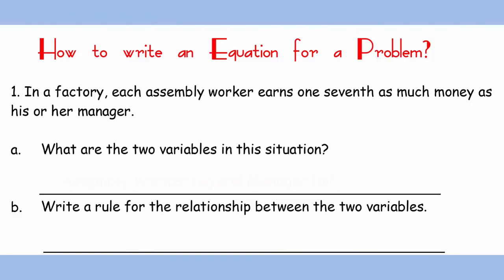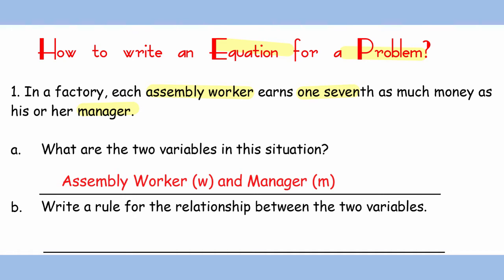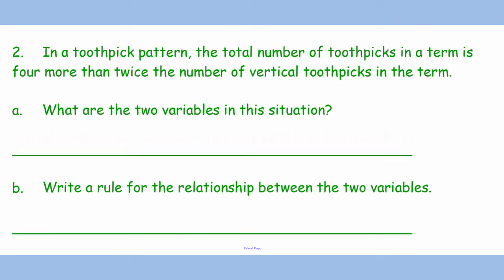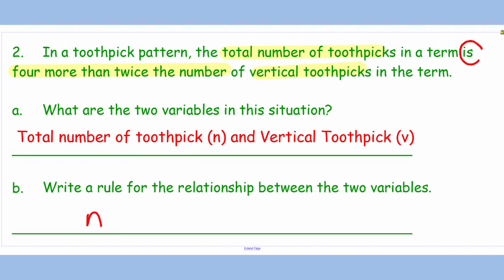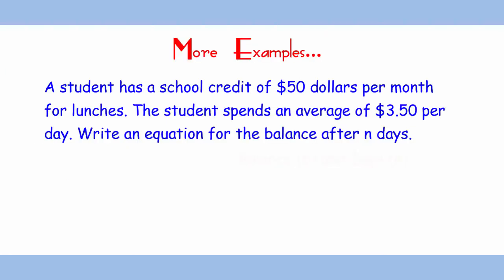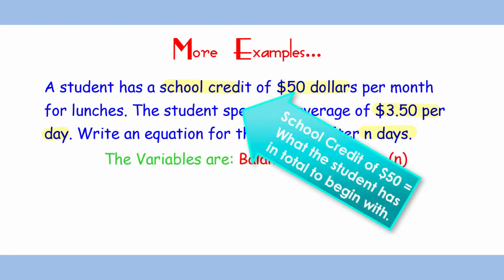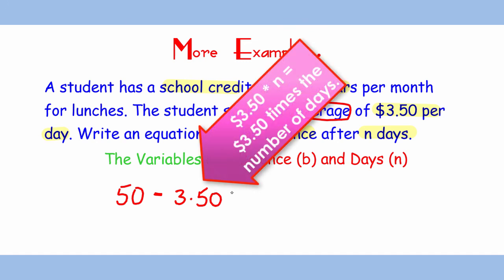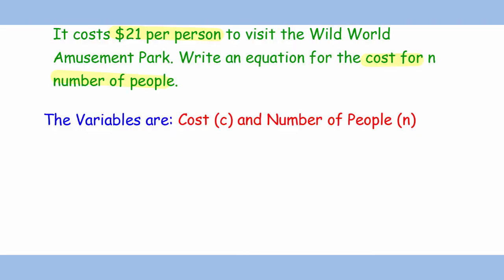Translating Word Problems